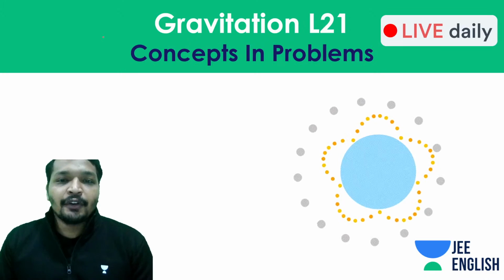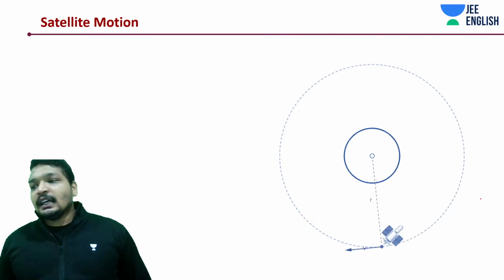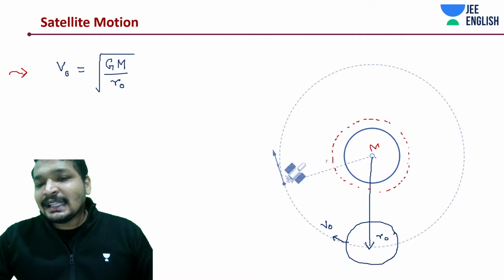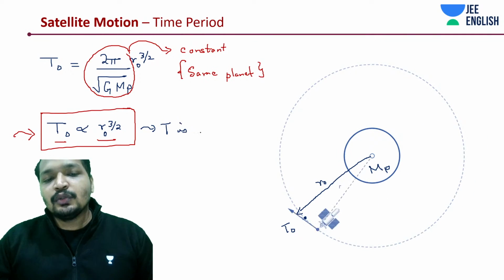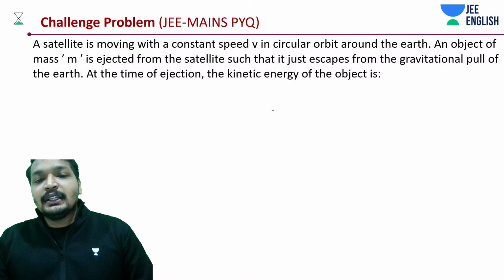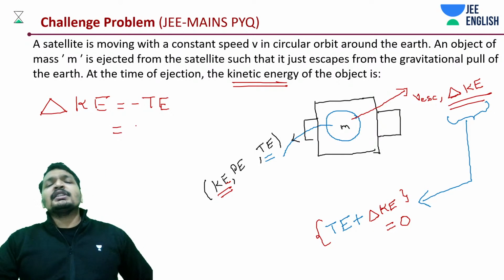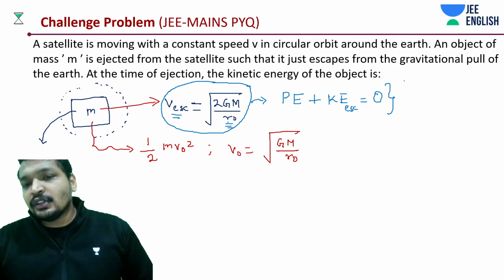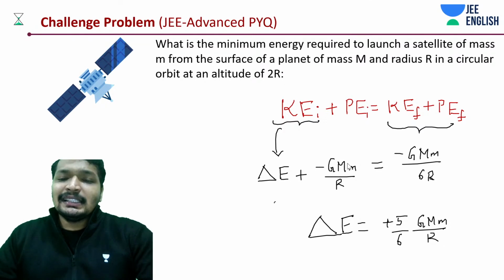JEE: Gravitation L21 | Concepts in Problems | Class 11 | JEE Physics | JEE English | Muralidharan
Unacademy JEE English brings you the Concepts in Problems session on Gravitation to prepare you for JEE 2022.

1. Learn from your favorite teacher
2. Dedicated DOUBT sessions for IIT JEE 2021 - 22
3. One Subscription, Unlimited Access to Live Online Classes and Videos
4. Real-time interaction with best-in-class teachers
5. You can ask doubts in live online classes
6. Limited students in each IIT JEE Online Class
7. Download the videos & watch offline